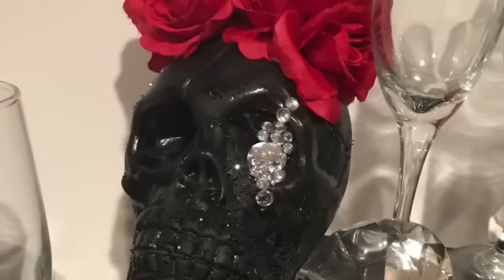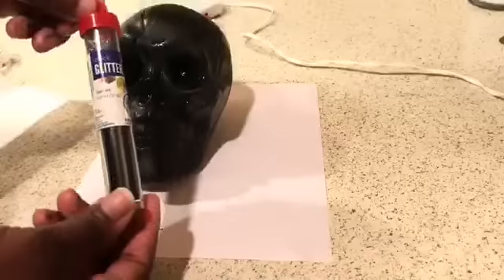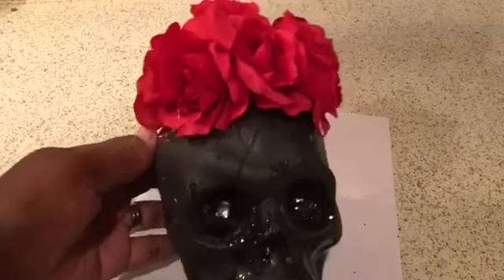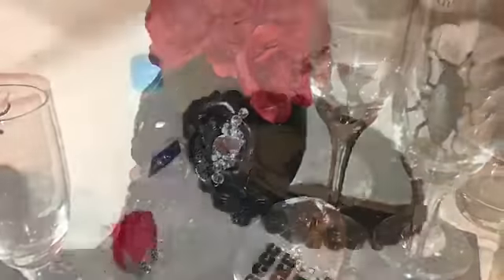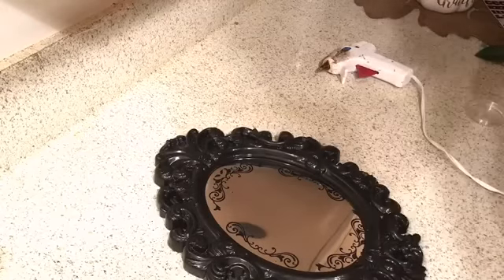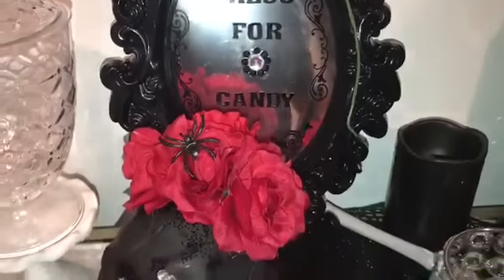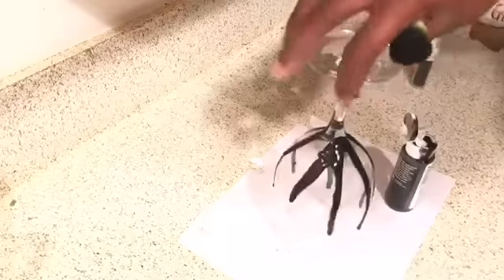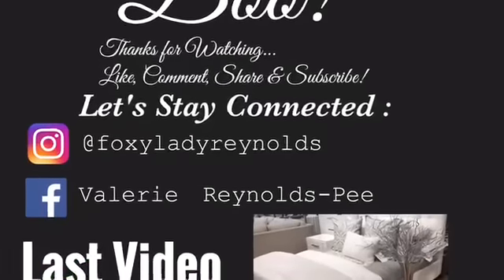3 Dollar Tree HalloGlam Diy's / Halloween Decor Ideas🍷💀🥀